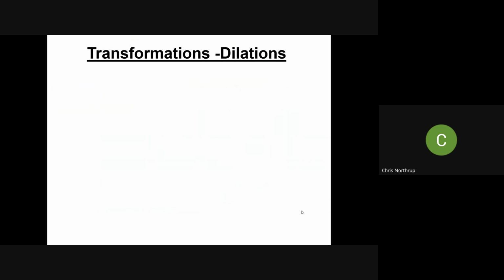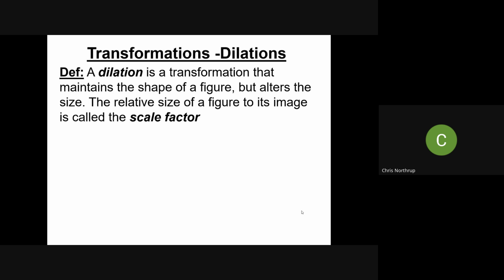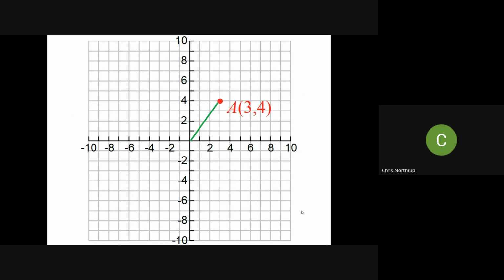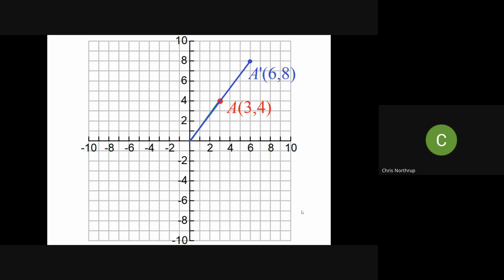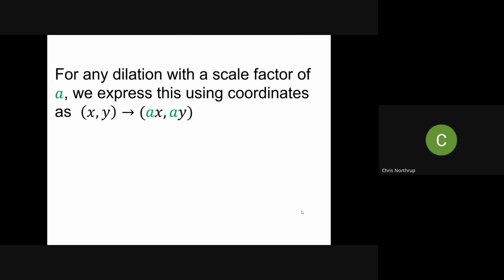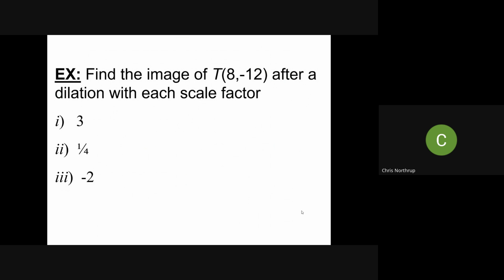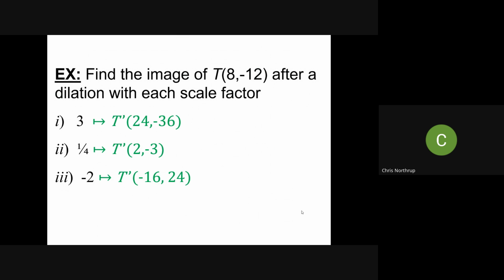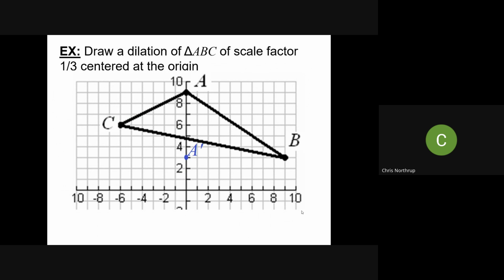H Geometry - Dilations